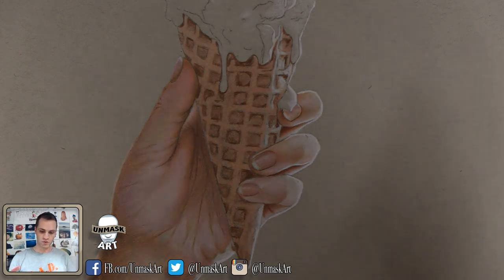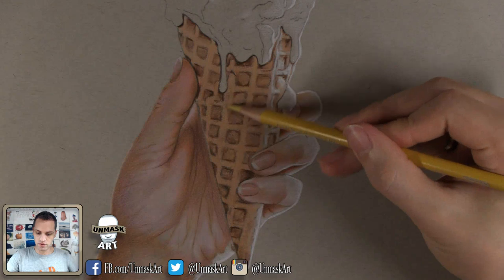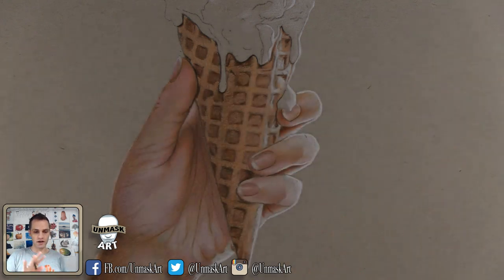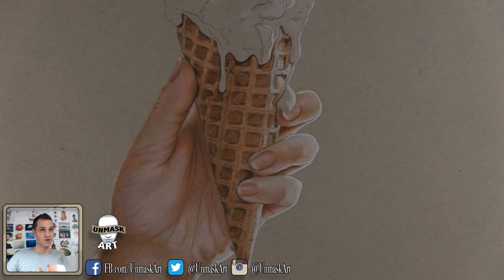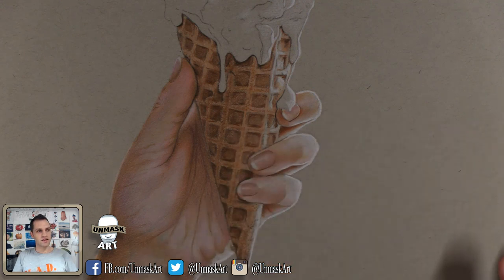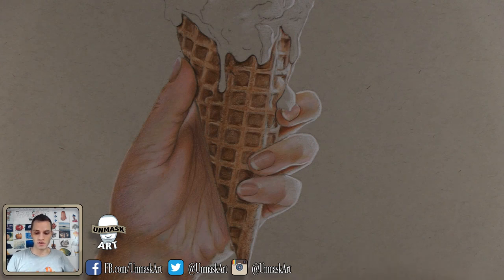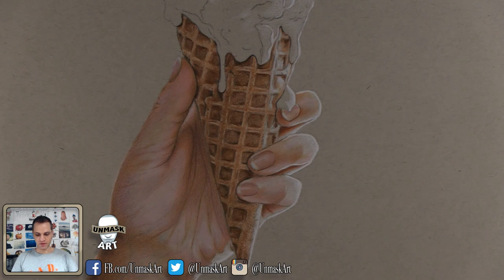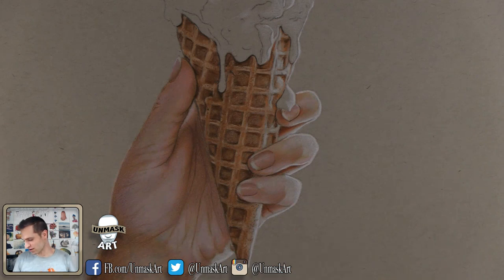Ice Cream Colored Pencil Tutorial Part 6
My Recommended Products:
Prismacolor Pencils
Stonehenge Paper
Strathmore Bristol